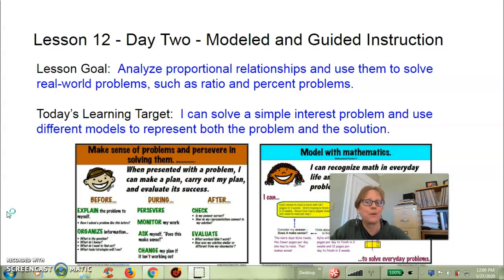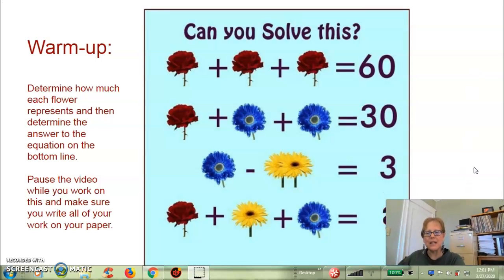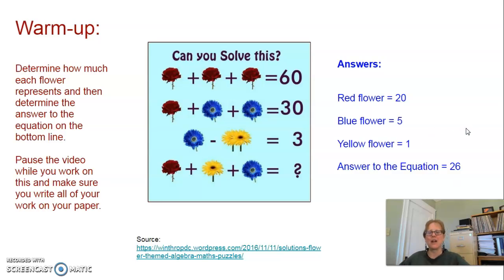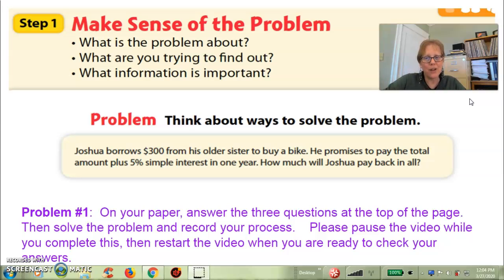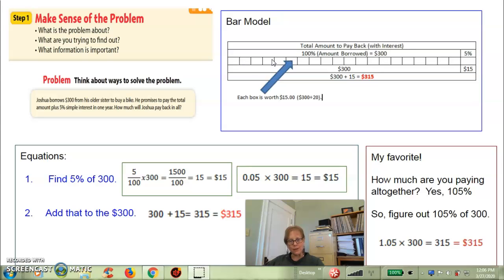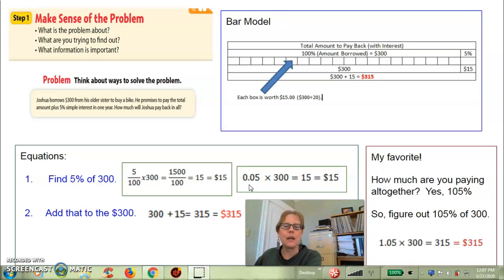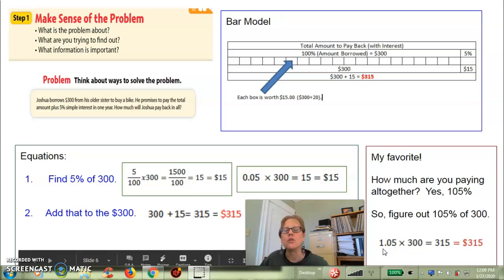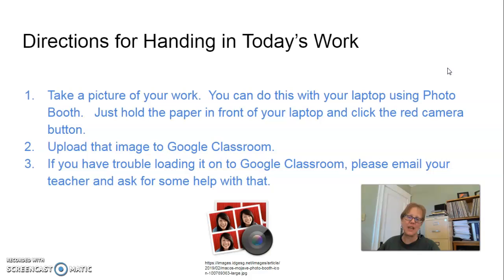Gr. 7 - Lesson 12 - Day 2 - Mod/Gui Instr.